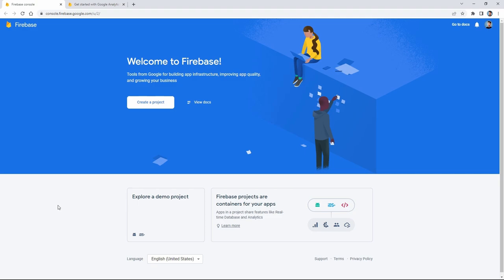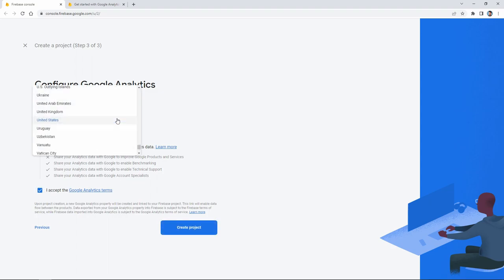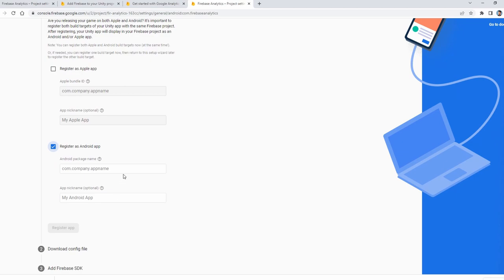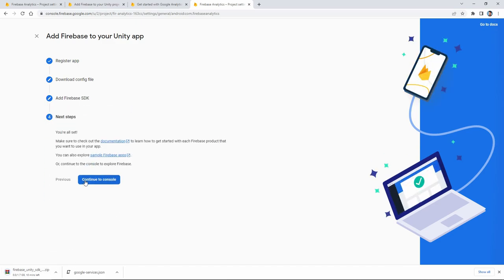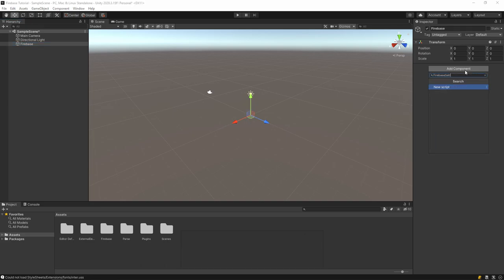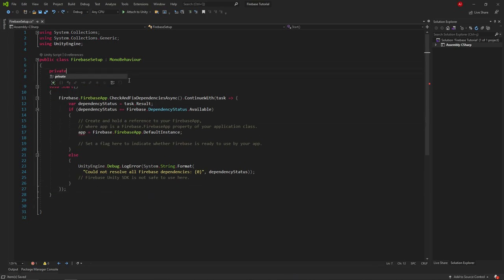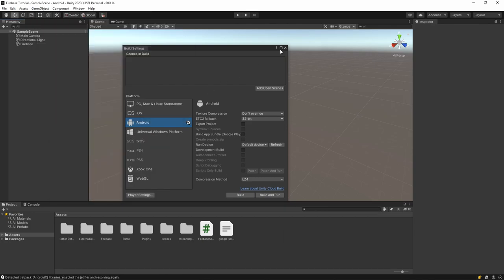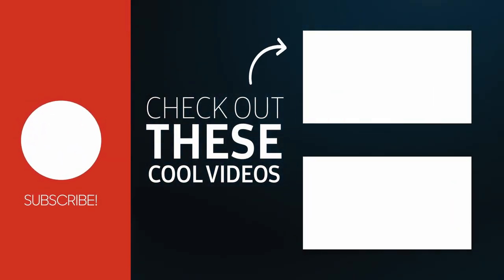Unity Firebase Analytics - Easy Tutorial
Firebase Analytics collects usage and behavior data for your app. Analytics automatically logs some events and user properties. In this video, we will learn how to integrate Firebase Analytics in Unity.